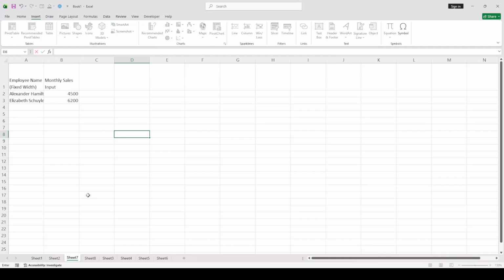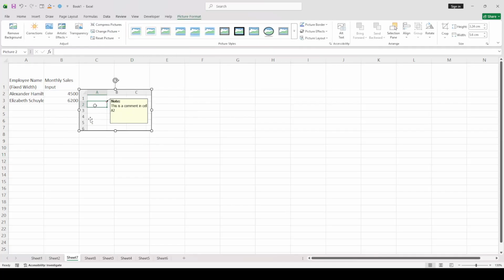How To Insert Picture In A Comment In Microsoft Excel [2026 Quick Guide]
Learn how to insert picture in a comment in Microsoft Excel and make your notes more visual. In this quick tutorial, you’ll see exactly how to add, resize, and position images inside Excel comments. If you search how to add image to comment, insert picture in cell comment, or Excel photo comment, this guide helps.

-Google Drive
-Google Meets
-Google Sheets
-Google Chrome
-Google Forms
-Google Gmail